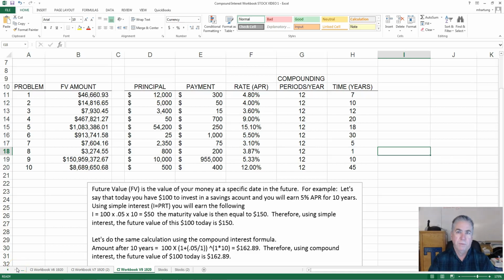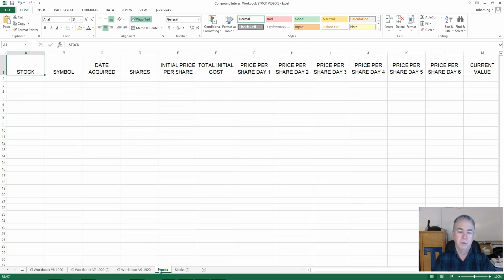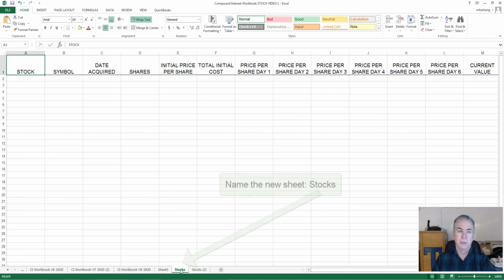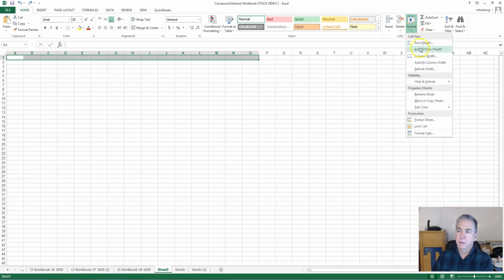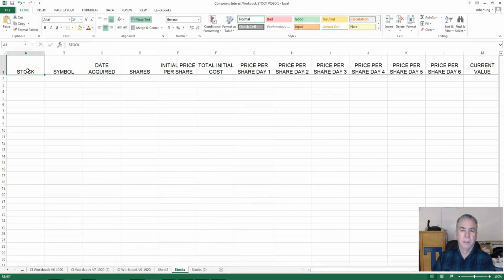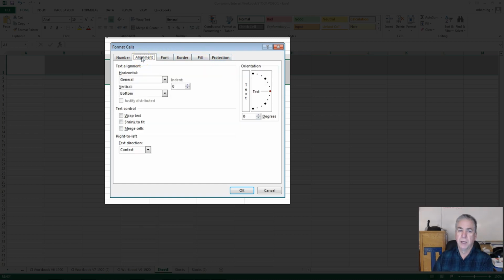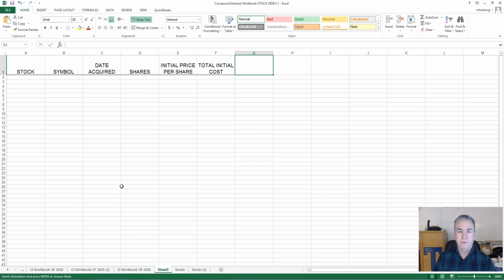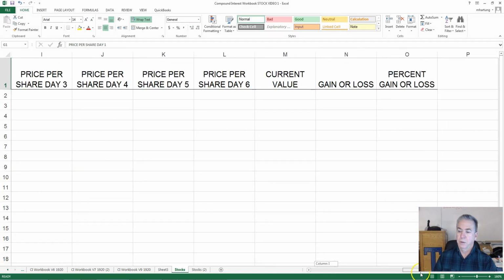CI Stock Video 1